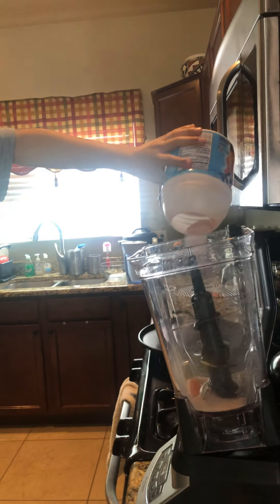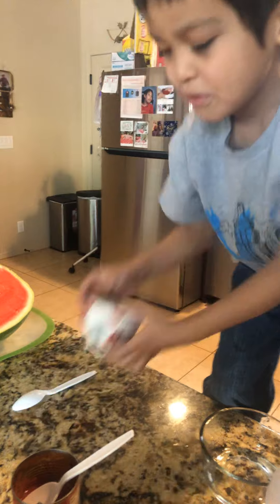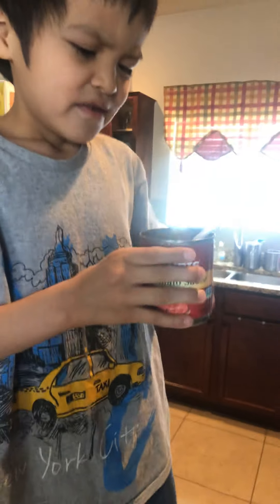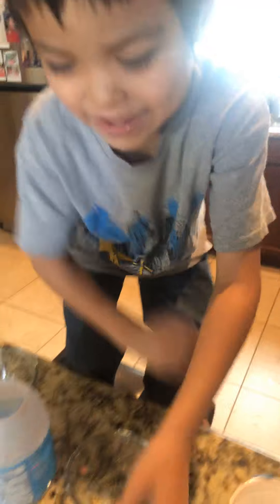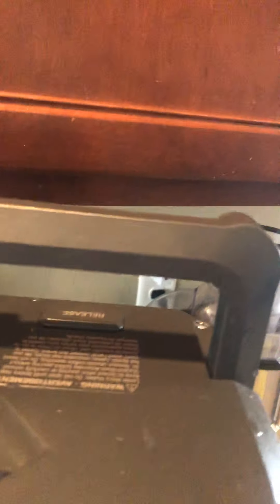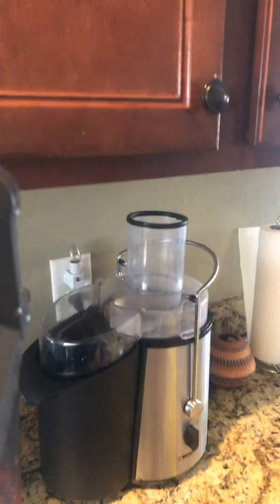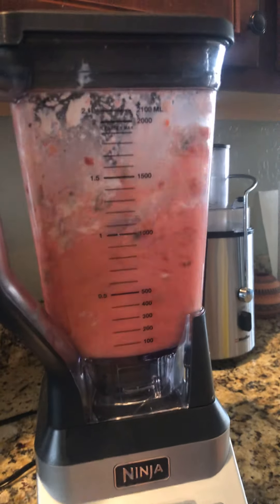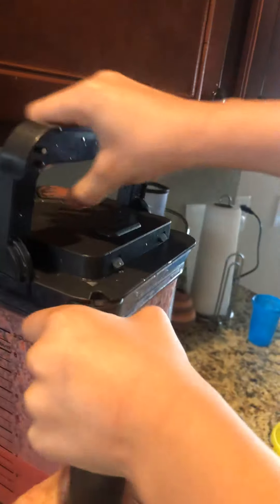DIY Drink Part 2! Mario drink